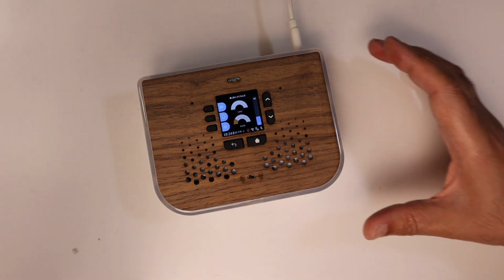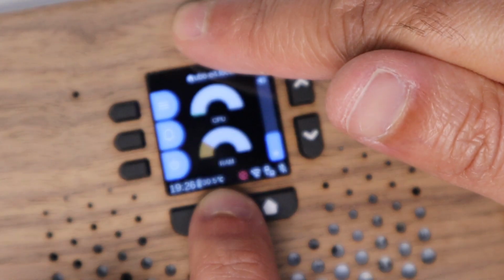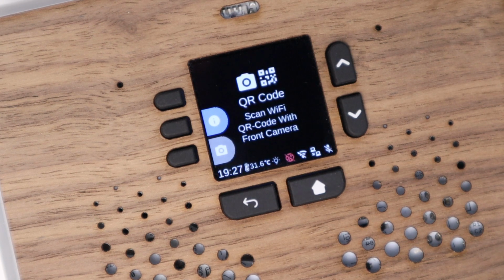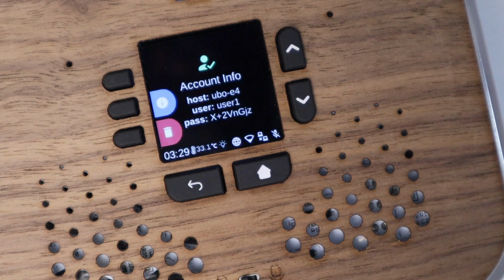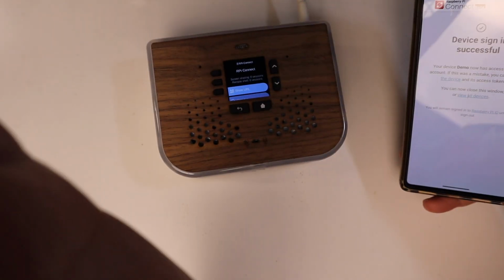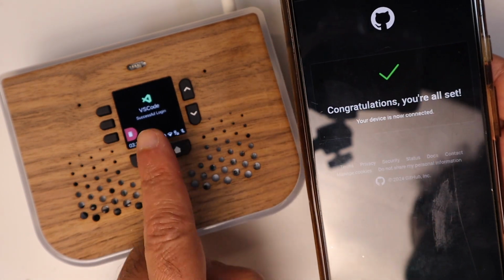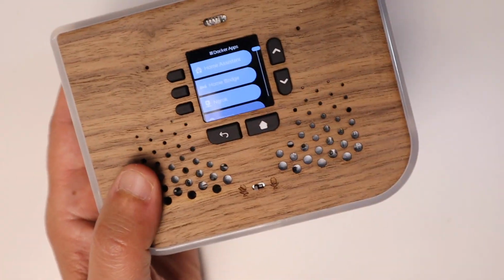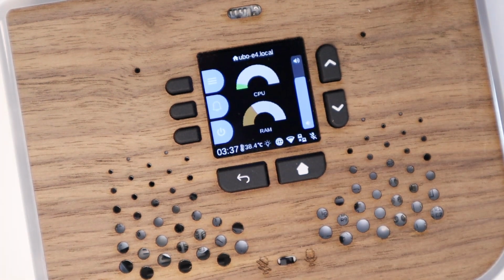Ubo Software Demo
In this video, I show a brief demo of Ubo app (the default software that runs on Ubo Pod). If you have any suggestions and would like to see a feature implemented please do let me know via the comment section or Github issues.

The source code for Ubo app is published on GitHub repo.

We are also working on a crowdfunding campaign with Crowdsupply.com. If you are interested in backing this project, please sign up on the campaign page to receive early launch access.